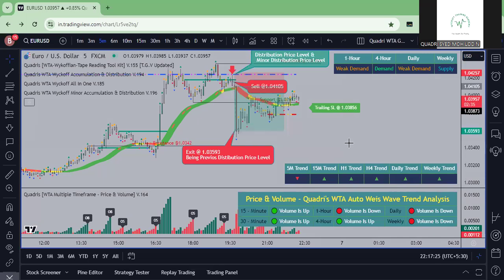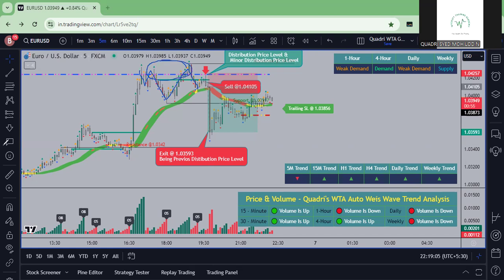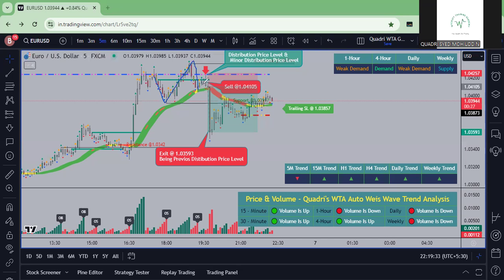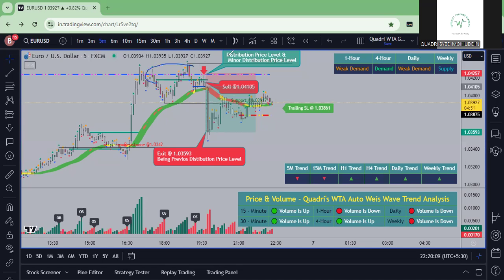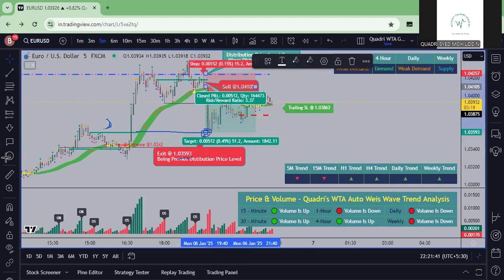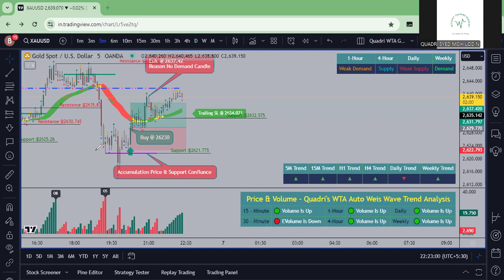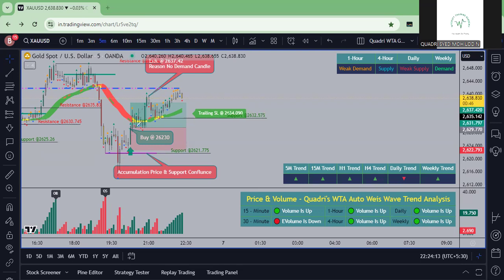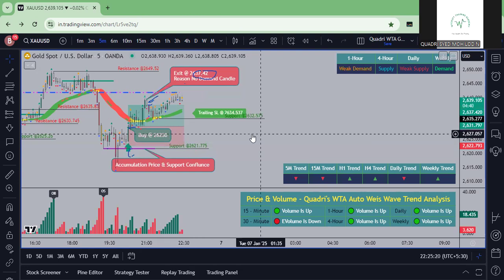Quadris WTA Wyckoff XAUUSD & EURUSD Daily Trade |6th Jan 2025 | DAY 1|Join $ 35 Monthly Subscription